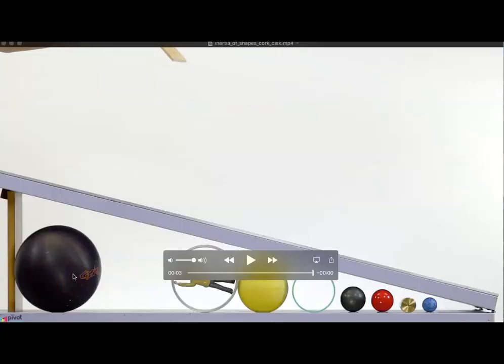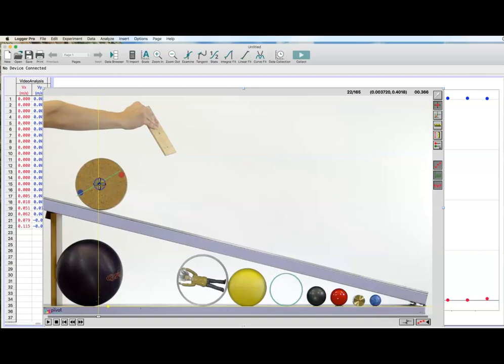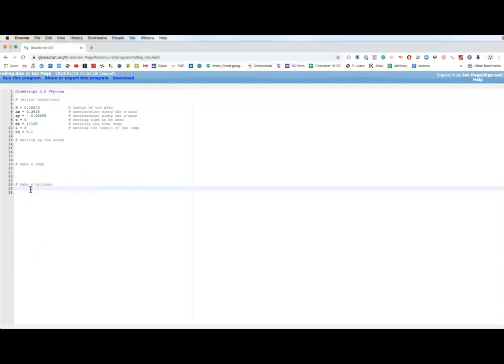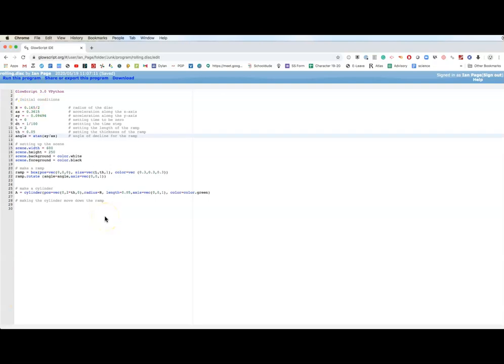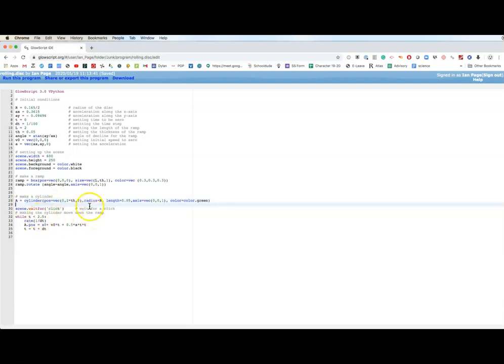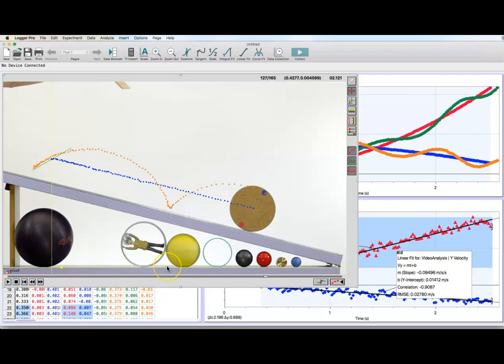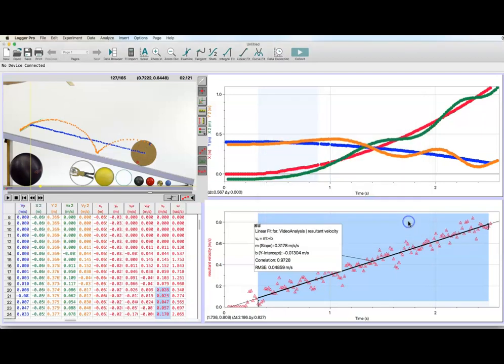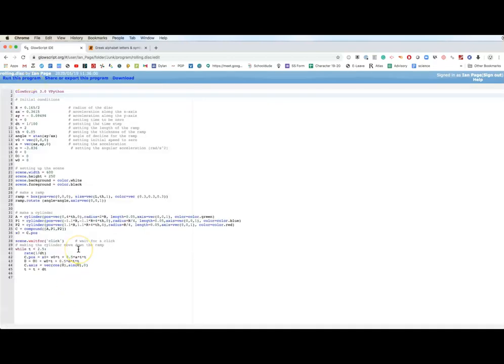End of Year Project help video